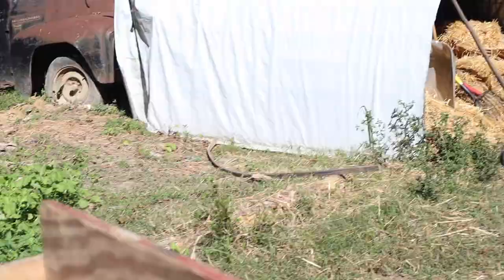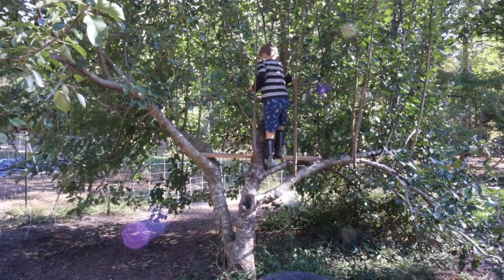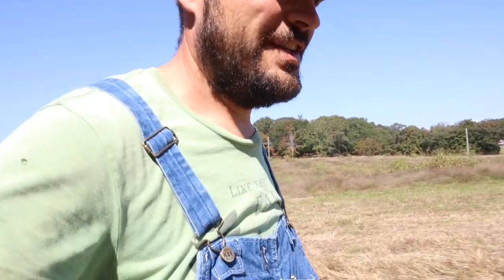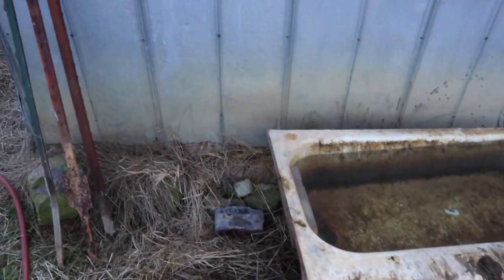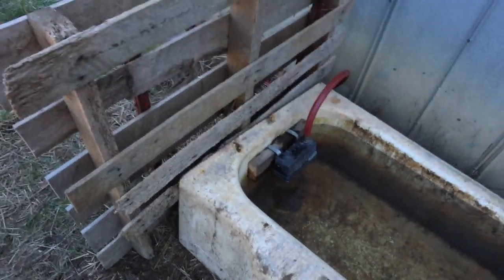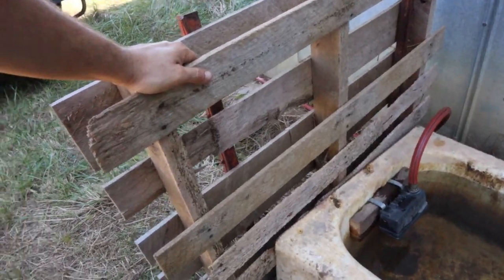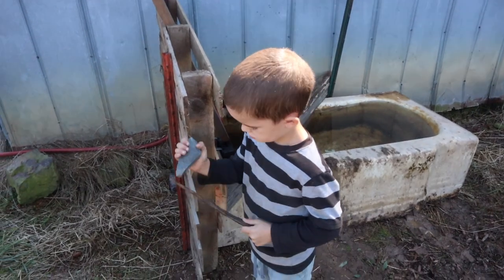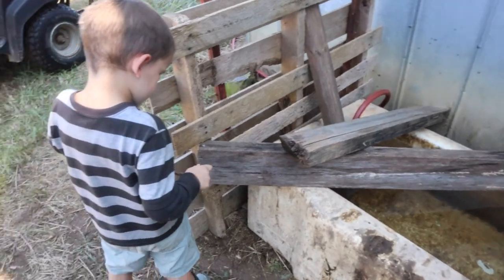Father and SON work together on the FARM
Finishing up the pasture that we leased for cows!